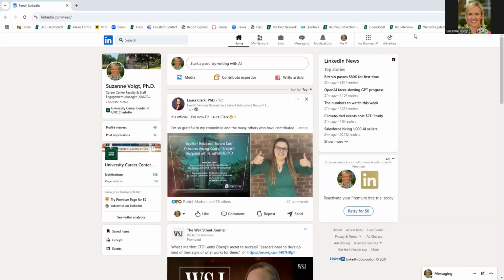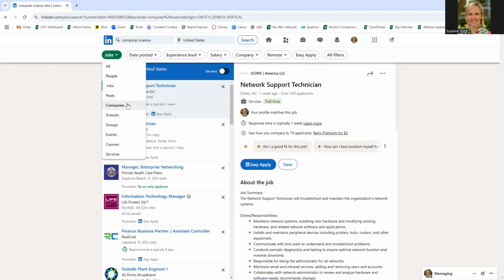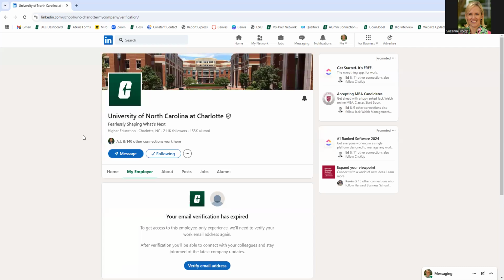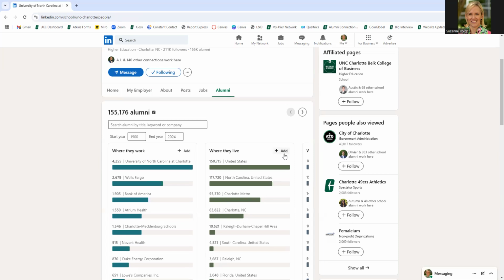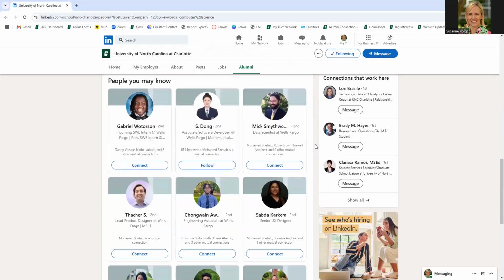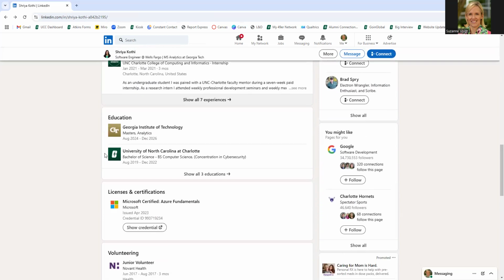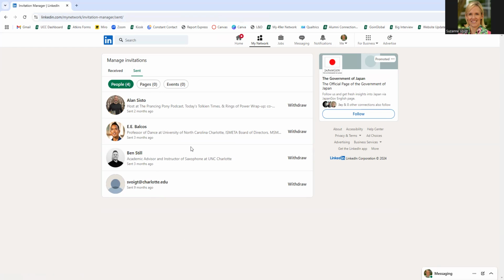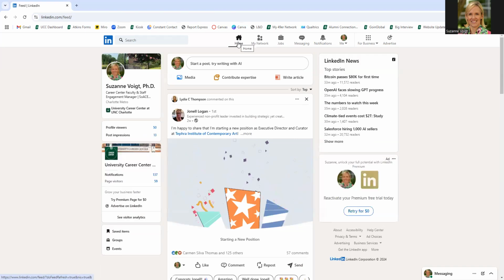Connecting with UNC Charlotte Alumni on LinkedIn